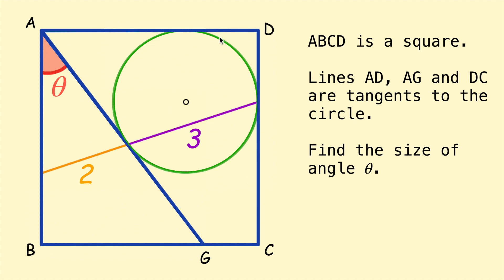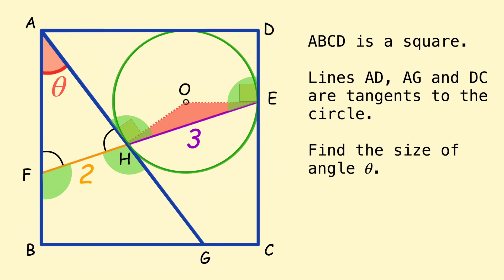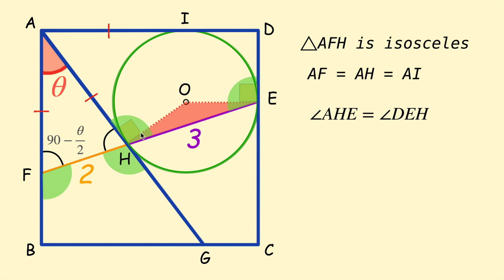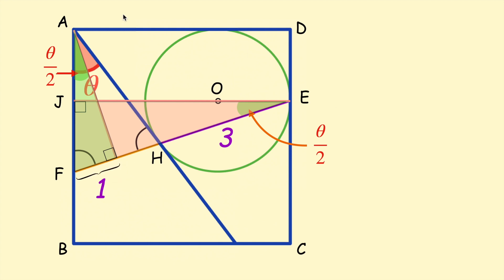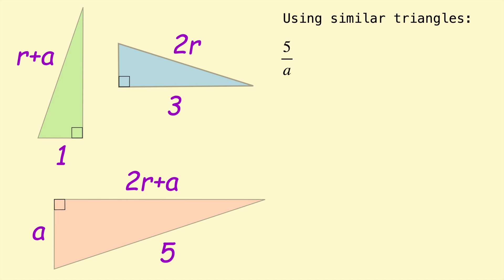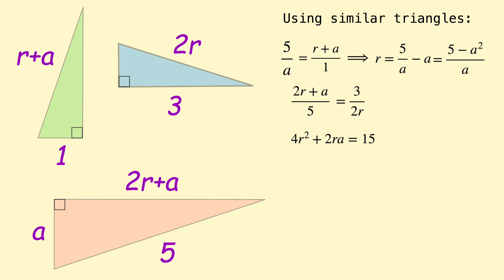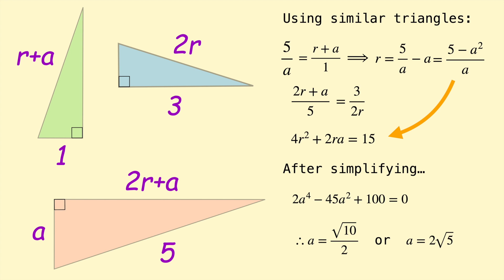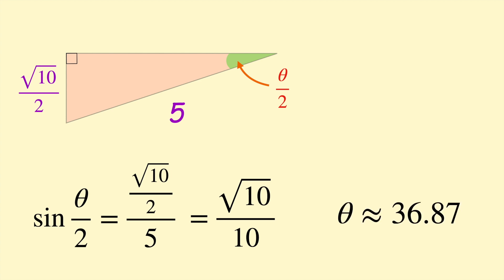A pretty, tricky geometry problem (corrected)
This problem was found inscribed in an ancient Spartan textbook. At the top of the page it simply read "Can you solve this tricky problem for 11 year old Athenians?" Now you can learn how to solve it in only 8 minutes. Mathematics has come so far.

Thanks for sending this problem in! It is great to get emails from viewers.